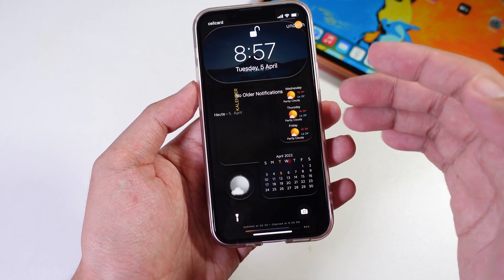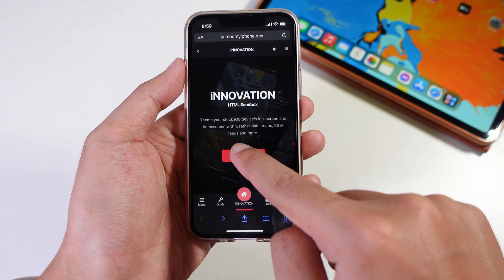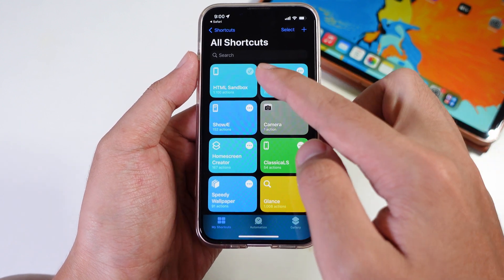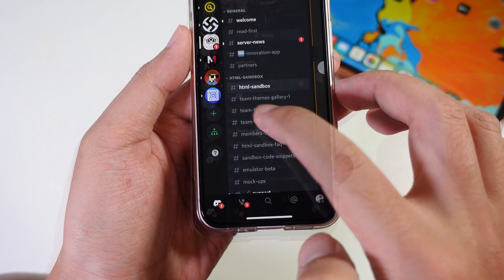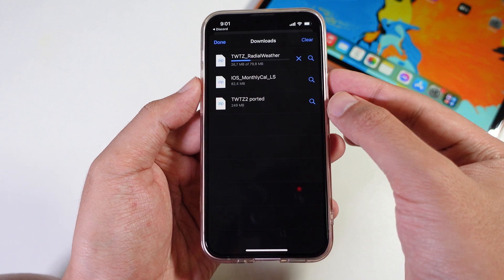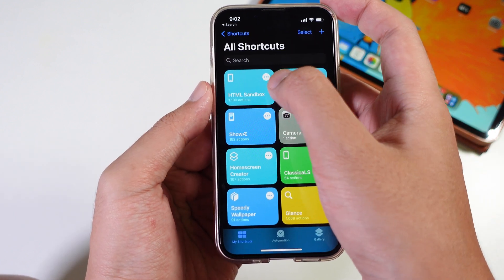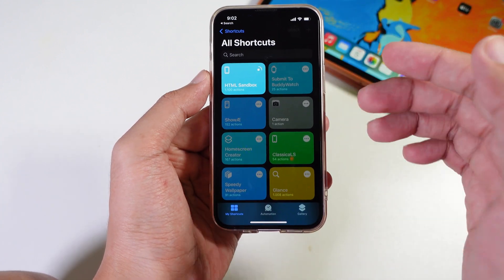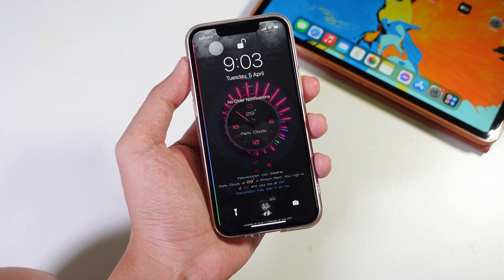NEW Amazing Live Weather on Lockscreen No Jailbreak - iOS 15 in 2022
Enable live weather on lockscreen